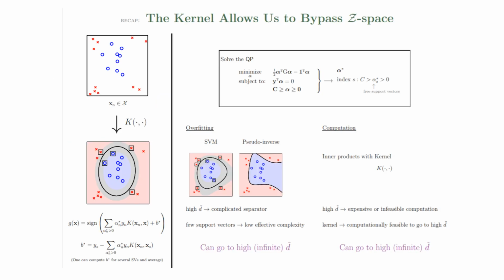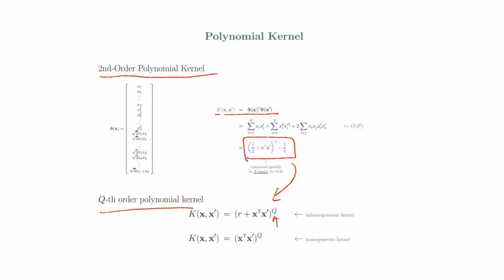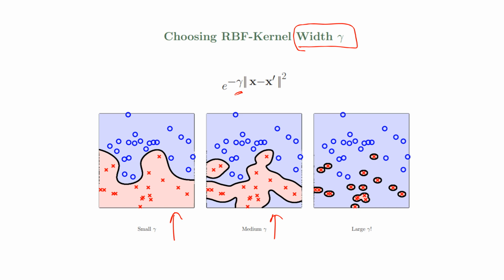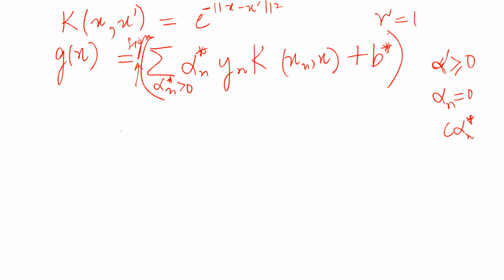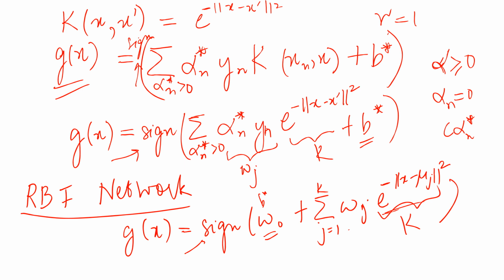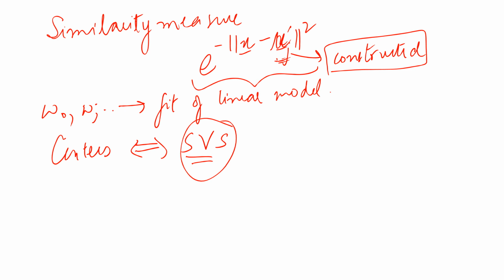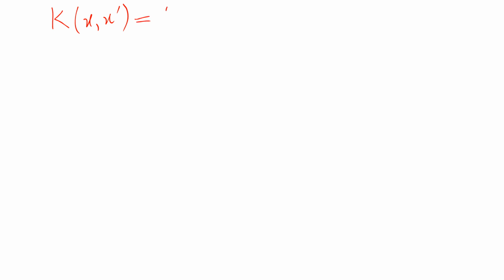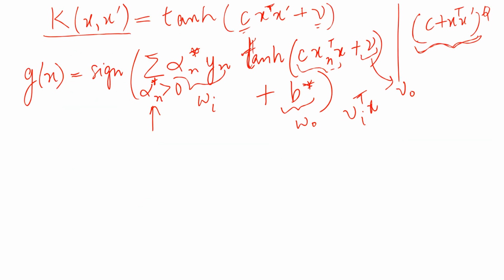Lecture 26 - Part 1 - Popular Kernel Machines